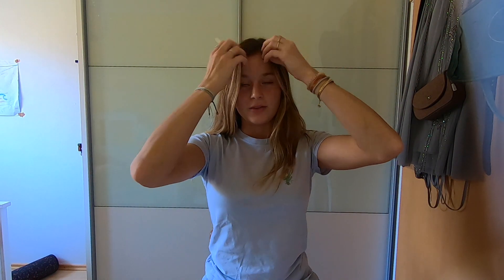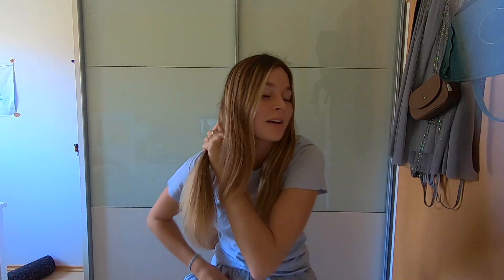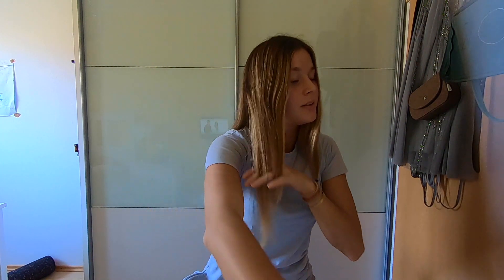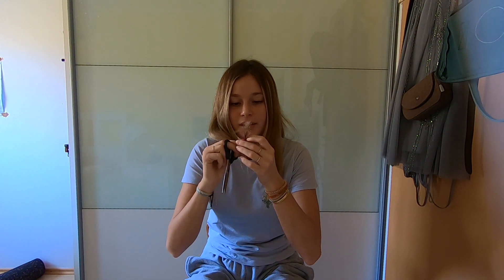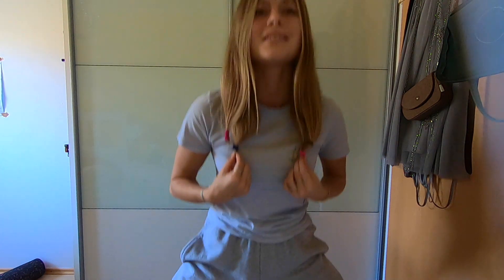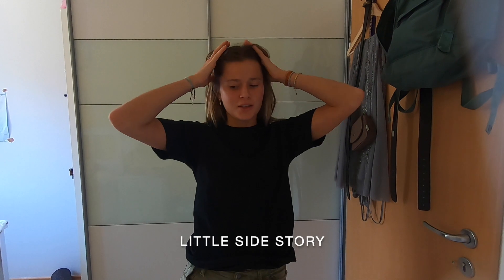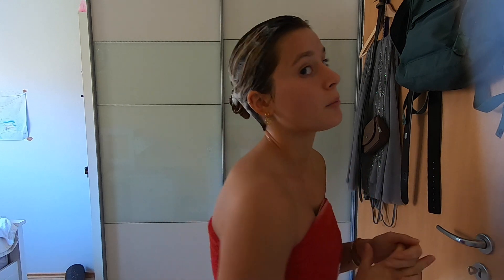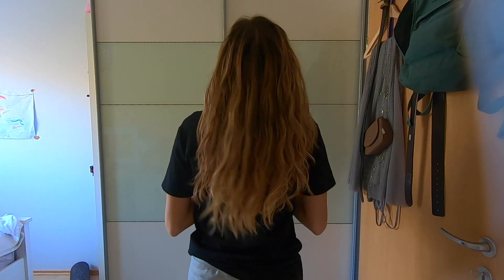CUTTING AND DYEING MY OWN HAIR AT HOME *FAIL*?! // watch me kinda failing kinda nailing my haircut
Hey guys,

I decided to cut and dye my own hair in quarantine at home, as you can probably tell by the title of this video. I followed Brad Mondo's video and had a lot of fun cutting my hair and this video (pun intended) (sorry lol).
I hope you have just as much fun watching it!

LenaLuciia

CAMERA GEAR USED:

my Canon EOS M50 (USA
big Tripod (USA
SD card (USA

my Go Pro (USA
SD card (USA
Go Pro Tripod: bought in a set (USA
extra battery (USA

stay awesome

LenaLuciia